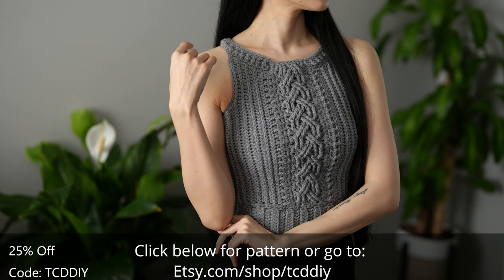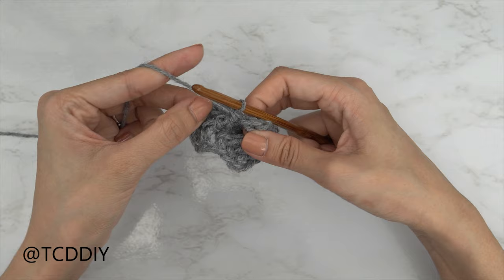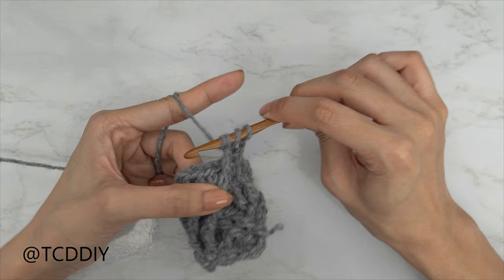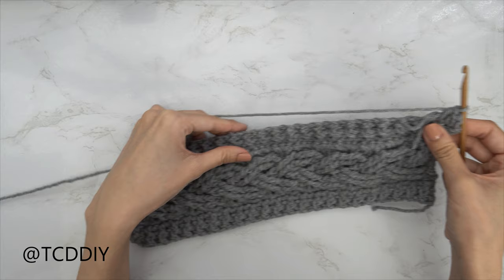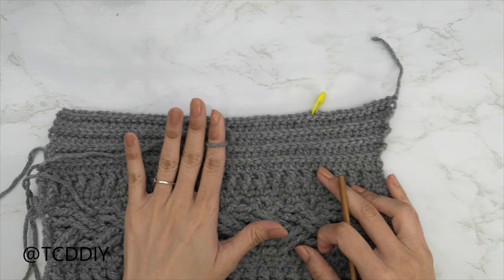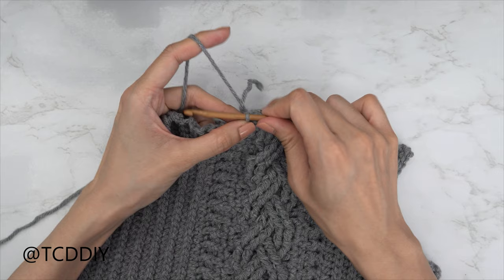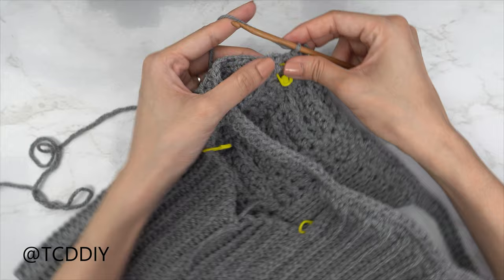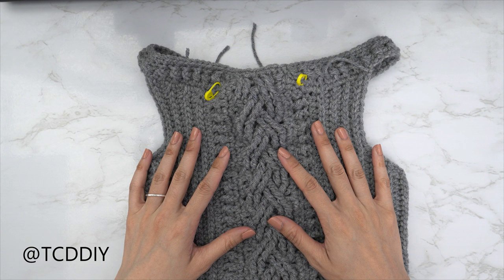How to Crochet: Cable Stitch Tank Top | Pattern & Tutorial DIY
Crochet along with this free tutorial to make this gorgeous cable stitch tank!

Pattern Shop
Yarn & Tools Used:
Category 4 (270 Grams/350 Yards)
Lion Brand Pound of Love (Oxford Grey)
Hook Link (5 & 5.5 mm Hook)
Yarn Winder
 Video & Audio Equipment I use:
(Better Option) Full Frame Camera: Sony A7IV
(Budget Option) APSC Camera: Sony A6400
(Best Prime Lens) Sony GM 50mm 1.2
(Best Full Frame Performance/Price) Zoom Lens: Sigma 24-70mm
(Best APSC Wide Lens) Sigma 16mm
(Best APSC All Around Prime Lens) Sigma 30mm
(Best APSC Portrait Lens) Sigma 56mm
(Best APSC Budget/All Around Zoo Lens) Sigma 18-50mm
(Versatile Lights) Neewer Flapjack
(Great all Around Microphone) Shure MB7
(Solid USB Audio Interface) Focusrite Scarlette
(Editing Computer) Asus G14
0:00 | Intro
1:00 | Tools
2:15 | Front Panel - Cable Stitch Detail
4:16 | Front Panel - Cable Stitch Detail (Row 3)
8:09 | Front Panel - Cable Stitch Detail (Row 5)
14:38 | Front Panel - Side Panel
19:02 | Front Panel - Other Side Panel
19:37 | Front Panel - Side Panel (Right)
23:05 | Front Panel - Under Arm (Right)
25:53 | Front Panel - Side Panel (Left)
26:48 | Front Panel - Under Arm (Left)
28:10 | Back Panel - Back
30:05 | Back Panel - Under Arm
30:51 | Back Panel - Under Arm
31:43 | Seam - Sides
33:13 | Collar - Neckline
38:21 | Collar
42:59 | Single Crochet Along Armhole
43:42 | Bottom Band - Length
46:30 | Seam - Bottom Band
Weekly Giveaway Details: Winners will be drawn/contacted Saturday to receive the two patterns from that weeks upload. We will contact you directly through your comment with further instructions on how to claim your prize. 😊 1. Must answer question that's within video 3.